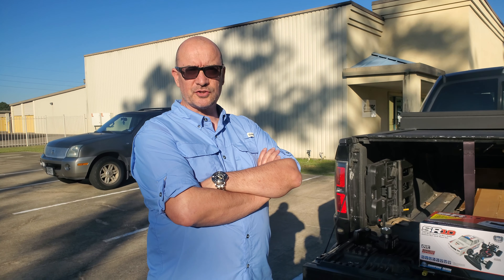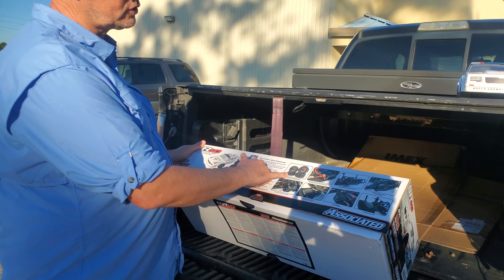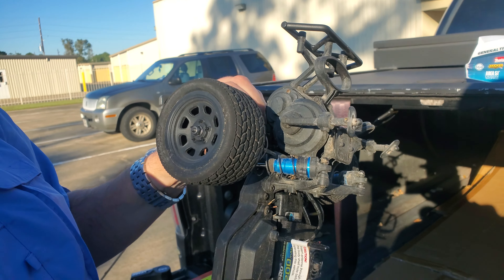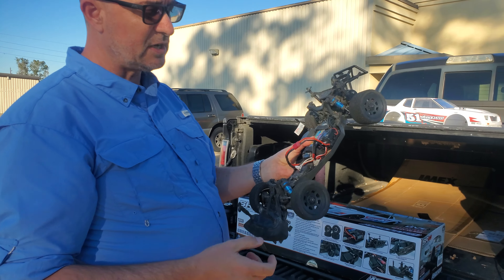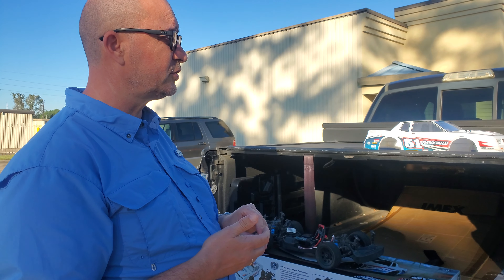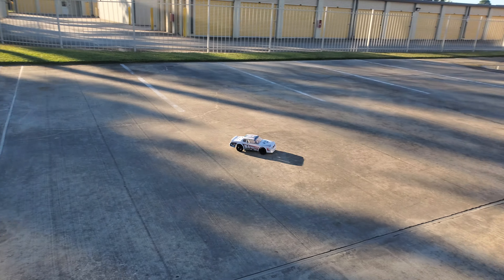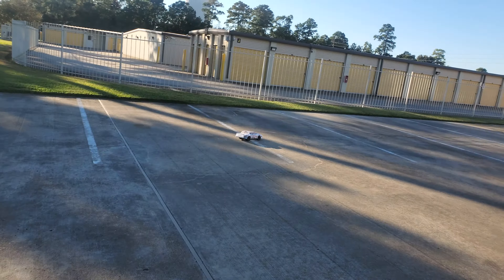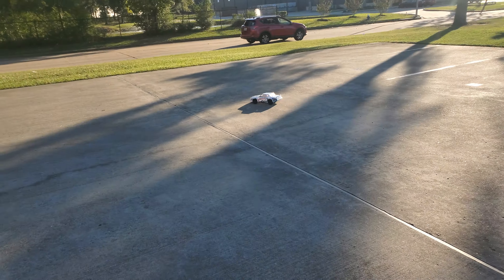RC Car Review "Associated SR10 Dirt Oval" Ready to Run